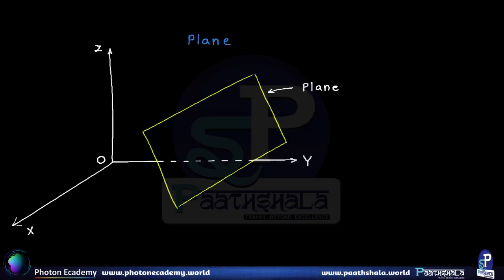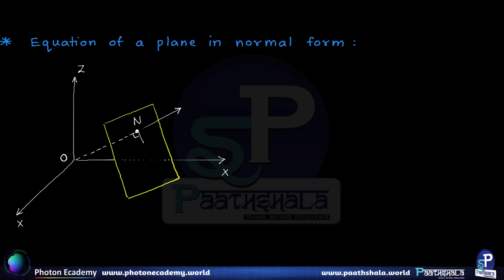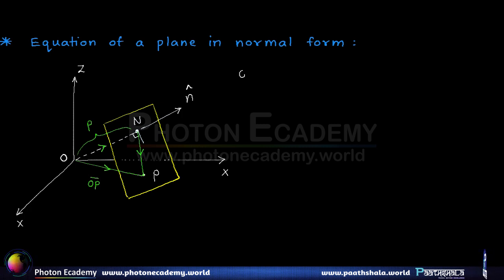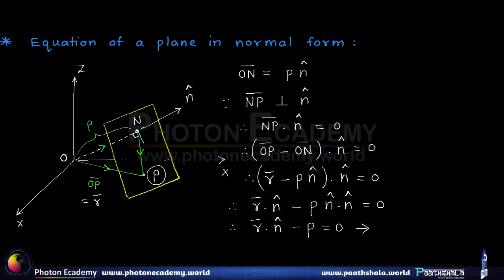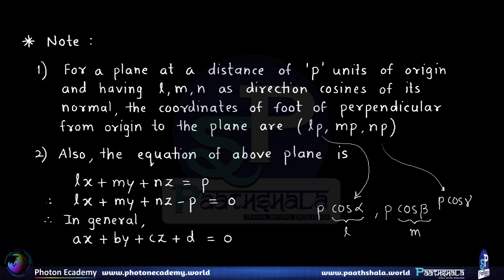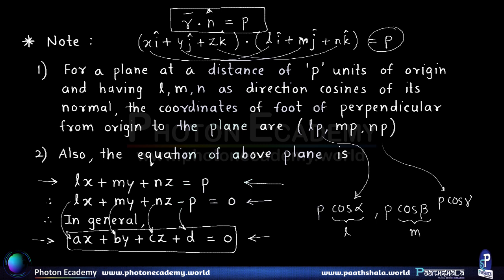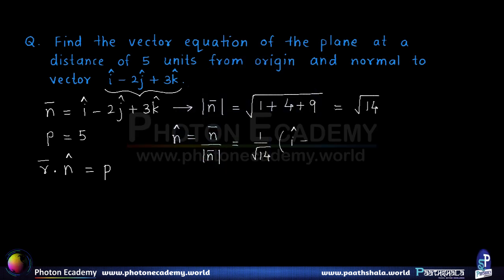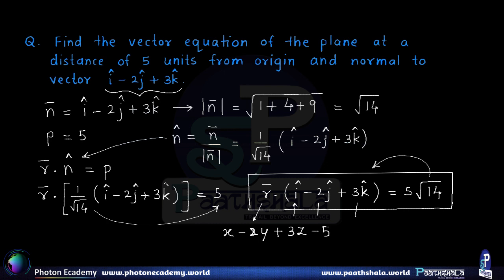Line in 3D Space 06 Point of intersection of two lines | SBM sir